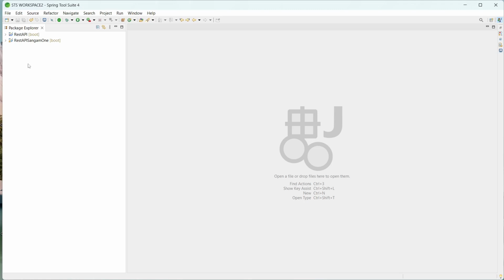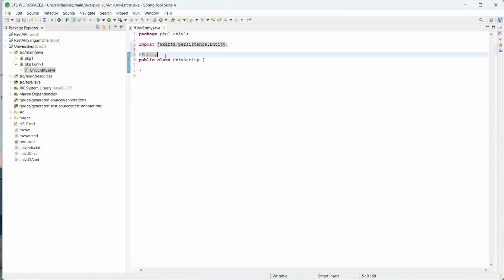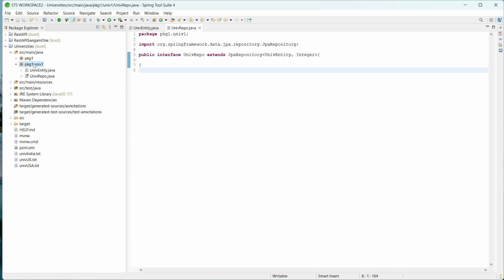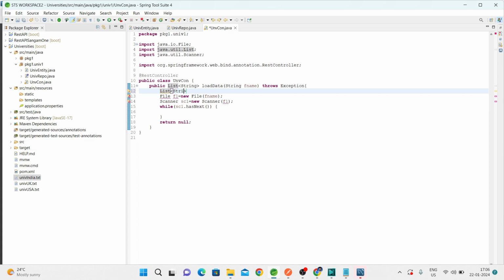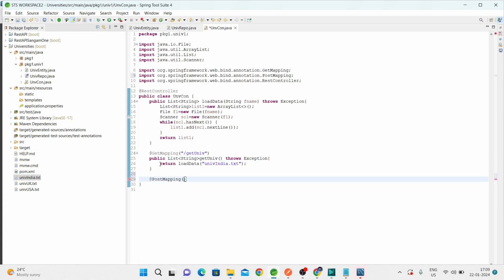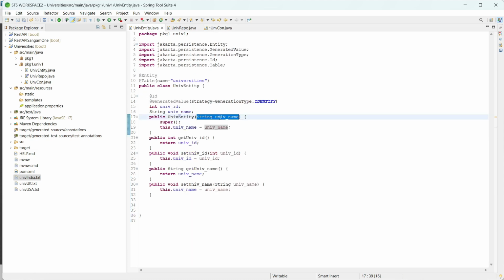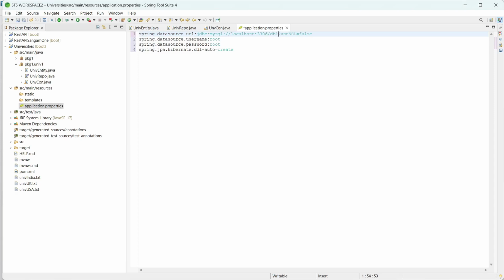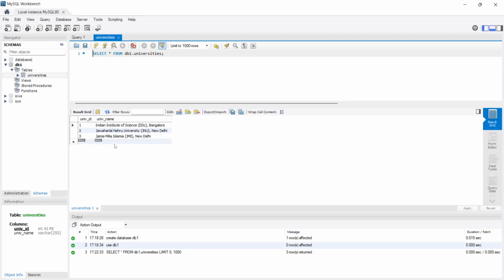REST API Univ 2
REST API Univ 2 for Java Spring Boot beginners illustrates a simple project to build a REST API using
a) HTTP GET  - Loading University data from a Text File
b) HTTP POST - Inserting University data into a MySQL Database
Creator: Shivashankar Chandrappa, SangamOne Connected Services